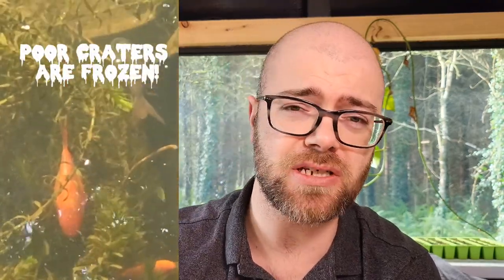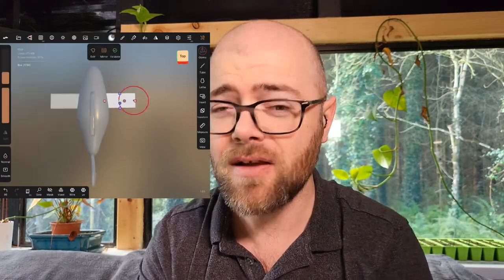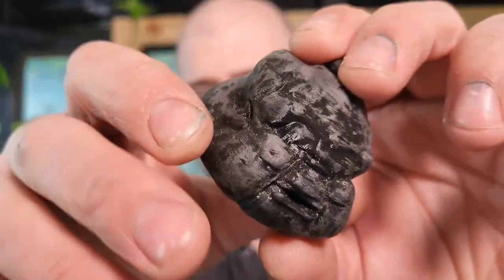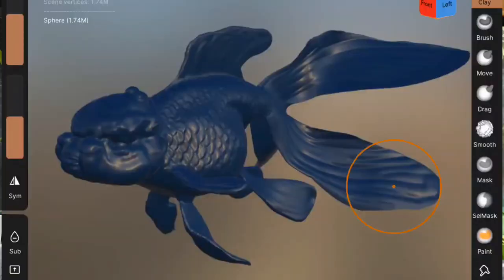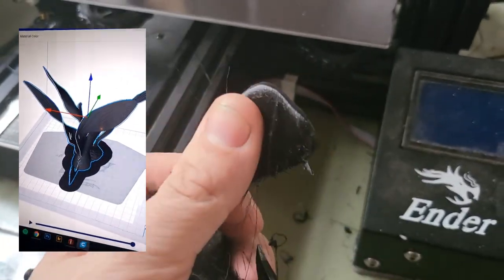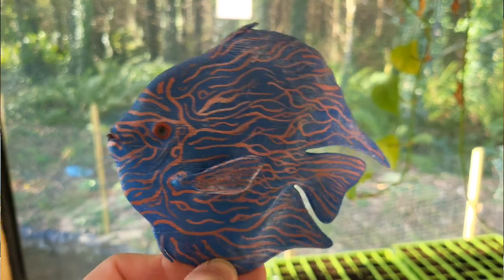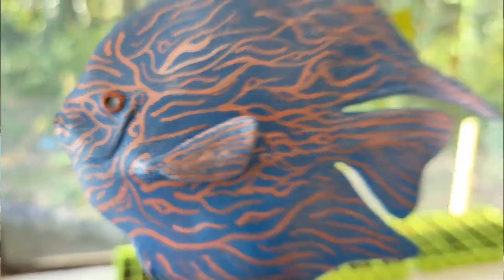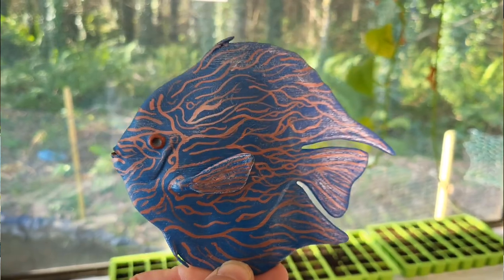3D Printed Fish, Step by Step!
Hey everybody I hope your keeping well!  In this video I'm going through the steps on how I created my 3D printed goldfish and discus!

This is not a step-by-step tutorial on how to do this but rather an overview of all of the steps involved because there are quite a few stages!  The 1st stage is modelling our fish and for this I use an application called Nomad, which you can find on the Google playstore here:

This stage can take quite sometime depending on how much detail is going to be in your final design and once the model is completed and you are happy with your design you can then export an STL file, which will allow you to use the model in a program called the slicer such as Cura. There are a number of different slicing programs cura is free, and allows us to convert the model into a code which our printer understands,  Remember a printer works by putting down a line of plastic at a time, ans will place one over the other, but needs to know where to go so it doesn't make a big mess of plastic spaghetti!

Slicing software is great! Basically, when we create our model it's a full, solid, complete structure (at least it looks that wya on our computer!), but that's not the way our 3ad printer works. The printer works by placing down a single line at a time, 2hich are really tiny, approximately 1 to 2 mm high. Every layer is a "slice" of the model, and we can vary the thickness of those slices by changing the height of each layer in our slicer software. The thinner the slices,the more detail there will be, but it will also take longer to print, so there are a number of teams which need to be taken into account before we print our model. When all of our settings or input into our slicer, it then "slices" the model into the layers and creates a code which we can send to our printer, telling it every step it needs to take, controlling every movement and the flow of every piece of plastic it needs to melt and extrude in order to build our finished 3D printed model... basically the whole thing is magic!

I'll be uploading a few of these later on this week on my website, and if you're interested in joining a livestream later in the week, hit that bell icon and to stay updated!